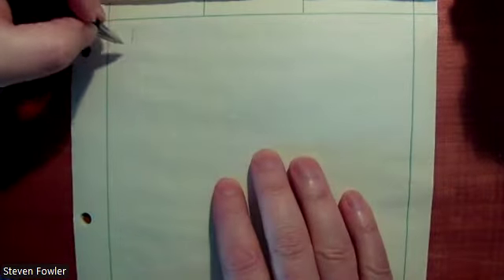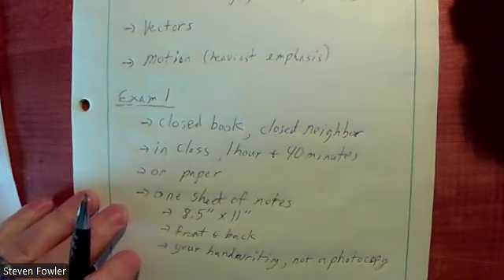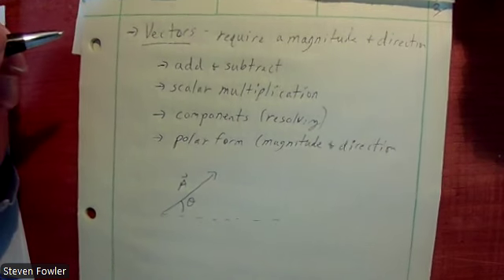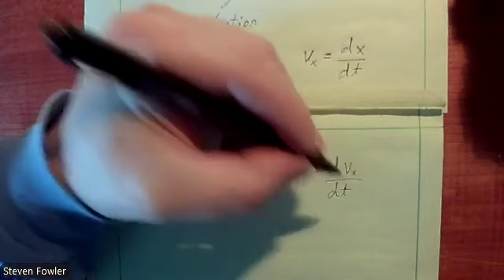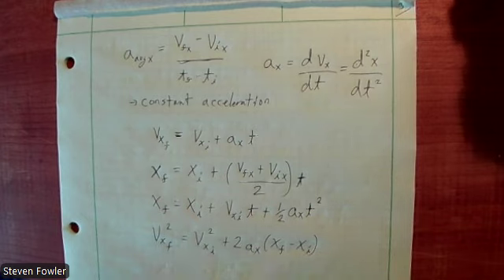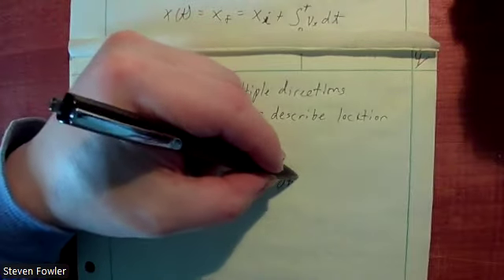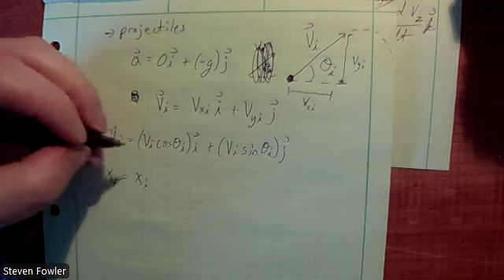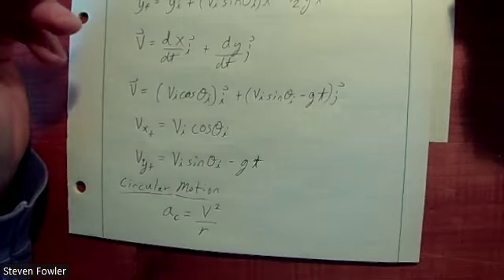Physics I Exam 1 Review